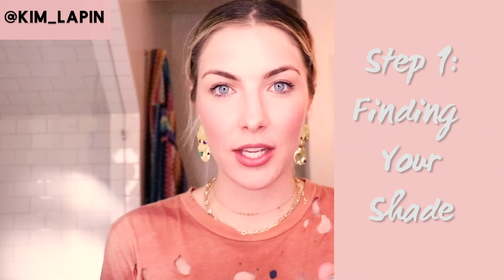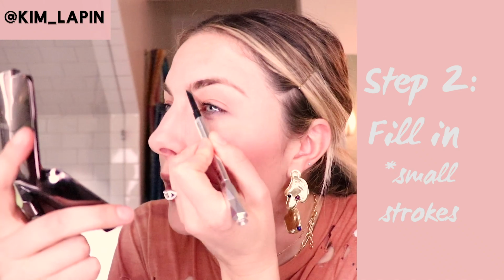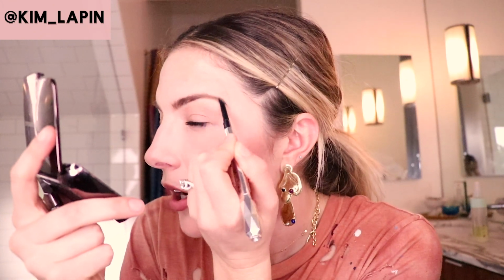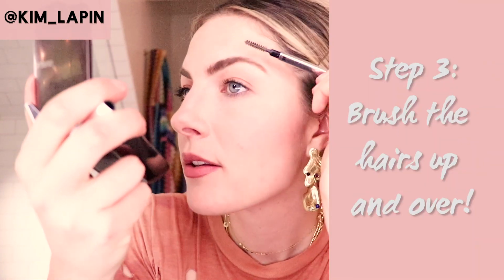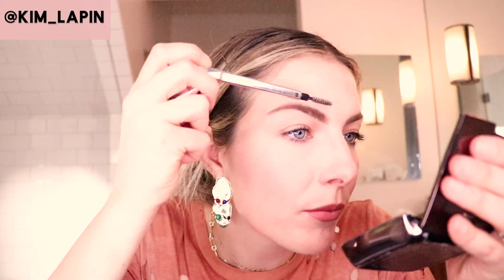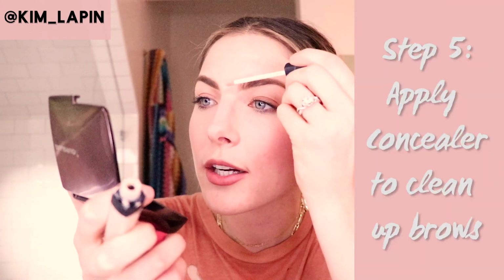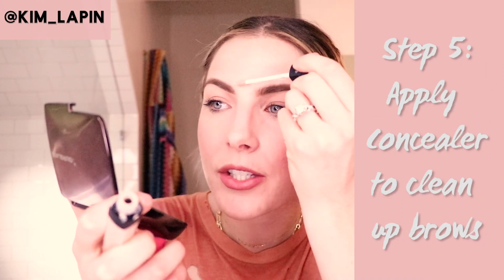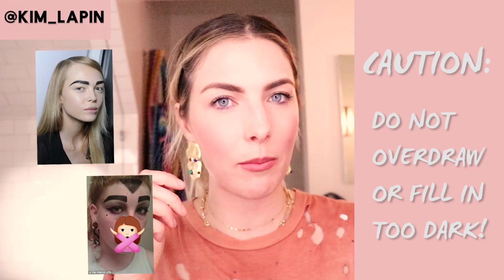Natural eyebrow tutorial for beginners (and what NOT to do!)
Natural eyebrows don't need to be hard to come by, and this eyebrow tutorial will help you get the eyebrows you want and need! In this how to tutorial for beginners, it will take you 3 minutes to get the natural  brows you want! It's a quick and easy routine for perfect brows and easy brows.

BENEFIT "GIMME BROW":

Earrings by Leigh Miller:)

-LIKE if you wanna see more videos where I break down my personal experiences in fashion and entertainment, wanna hear more stories, and enjoy TRANSPARENCY.

I love and appreciate you guys. Thanks for tuning in and as always, BE CONFIDENT! BELIEVE IN YOURSELF! You got this.
xoxo, Kim